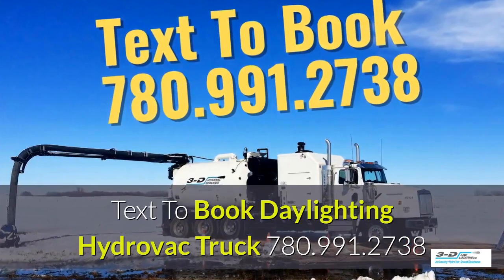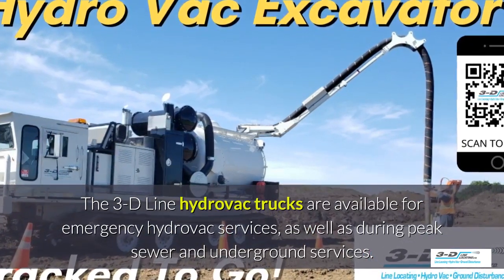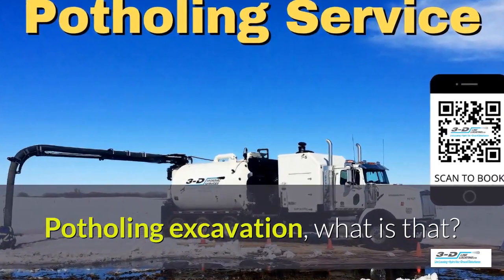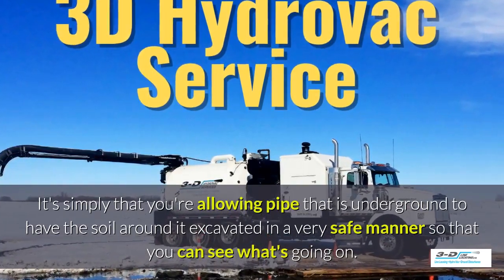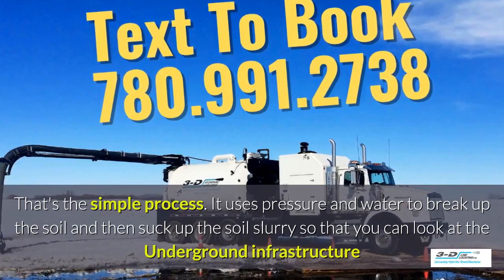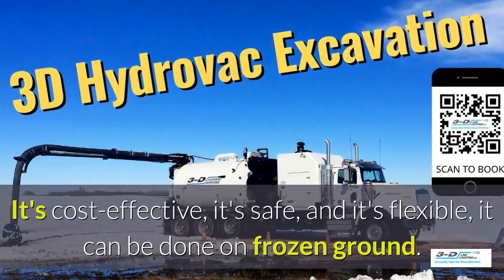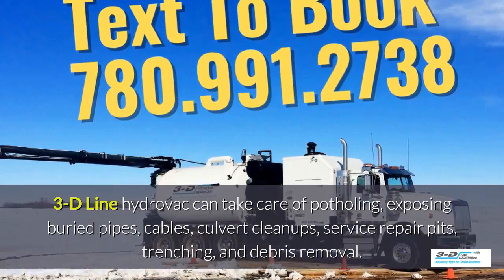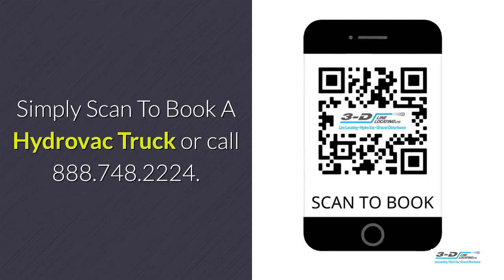Balm 780 991 2738 text to book hydrovac truck